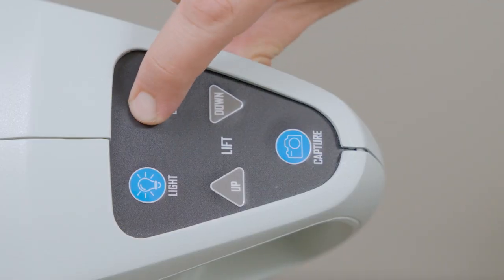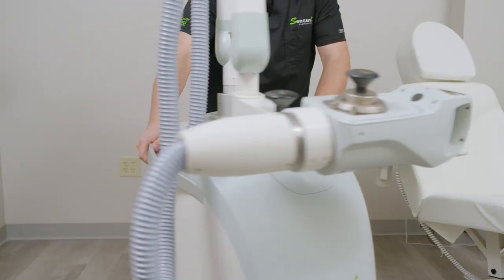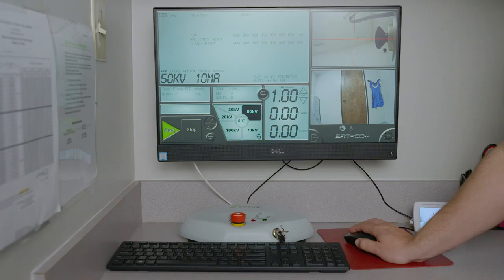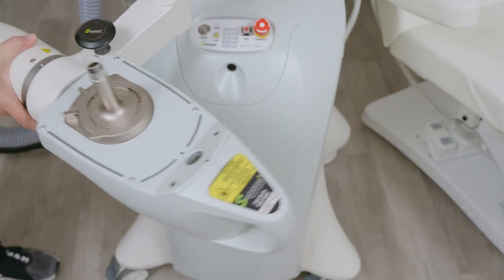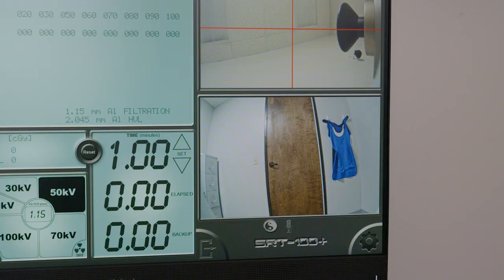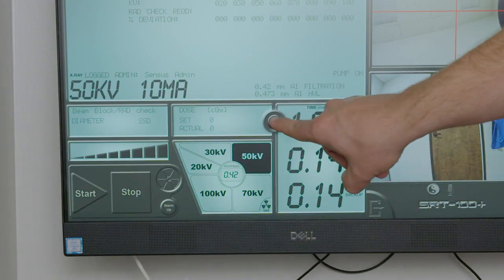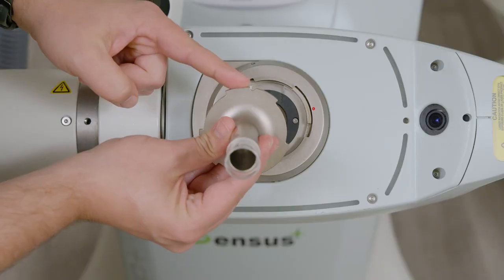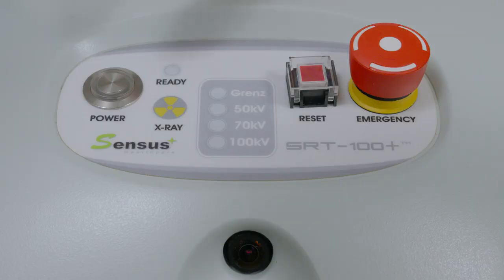Sensus Difference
Sensus Healthcare, Inc. is a medical device company specializing in highly effective, non-invasive, minimally invasive, and cost-effective treatments for both oncological and non-oncological conditions.

Sensus offers its proprietary low-energy photon radiotherapy known as superficial radiation therapy (SRT), which is the culmination of more than a decade of research and development to treat non-melanoma skin cancers and keloids with its SRT-100™, SRT-100+™ and SRT-100 Vision™ systems. With its portfolio of innovative medical device products, Sensus provides revolutionary treatment options to enhance the quality of life of patients around the world.